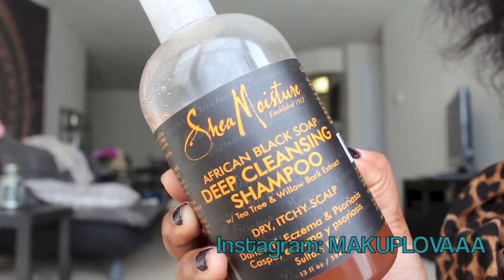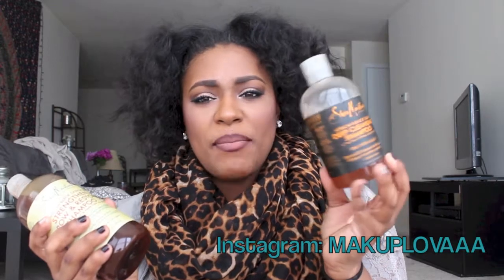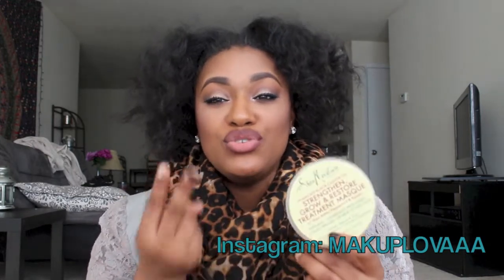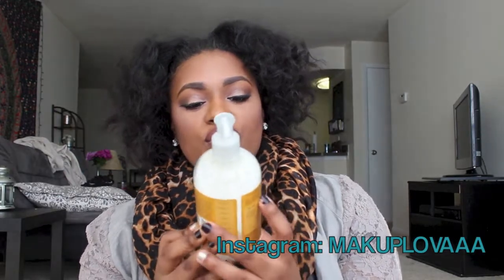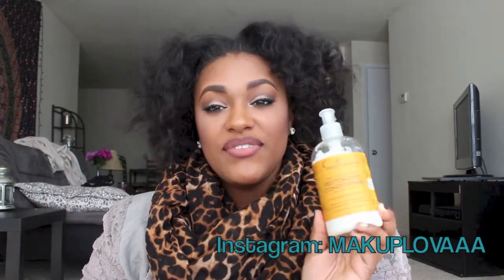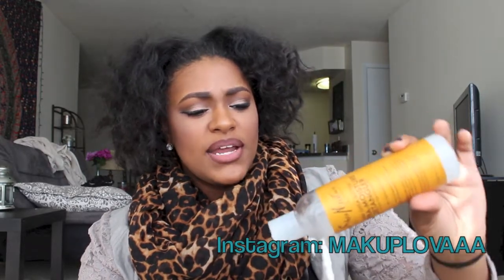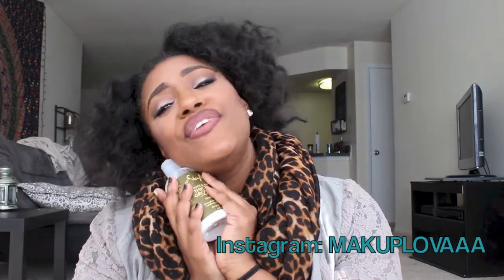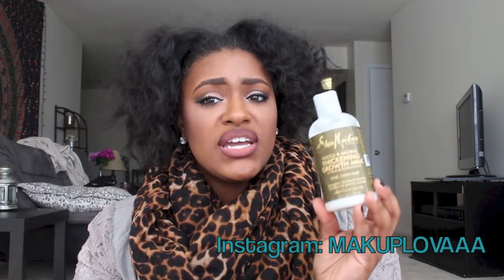Shea Moisture Haul & Review!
Hey guys I can't believe Ive had my natural hair out for so long and that I've found products to actually help me maintain it! Ive used shea moisture for years and I really have loved it! i will link the products below make sure you try at least one of these products and tell me what you think:
African Black Soap Shampoo:
Yucca and Boabab Thickening Growth milk (this has been discontinued so get it while its still around):

And if you haven't seen my new teeth whitening video make sure to go and check it out: